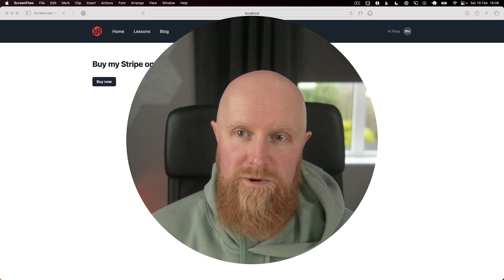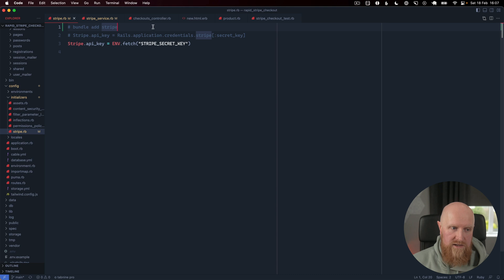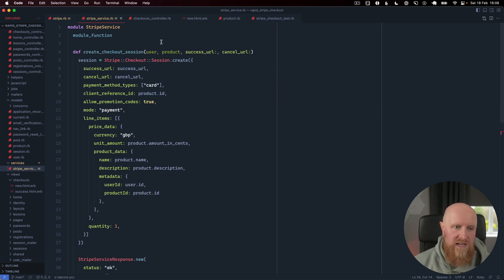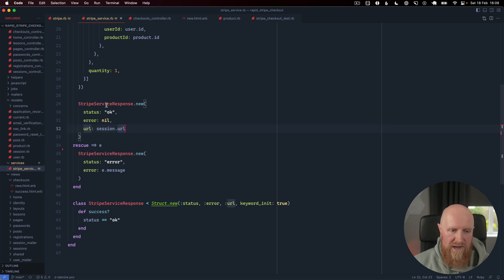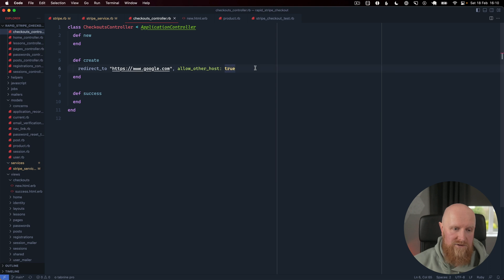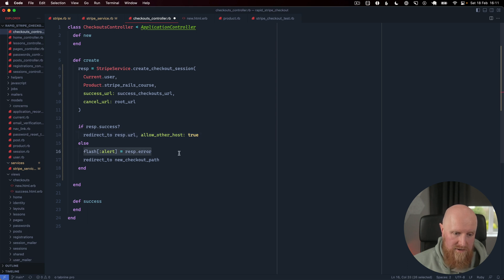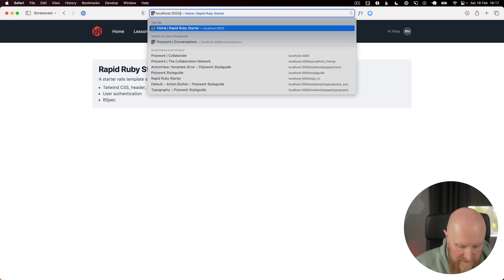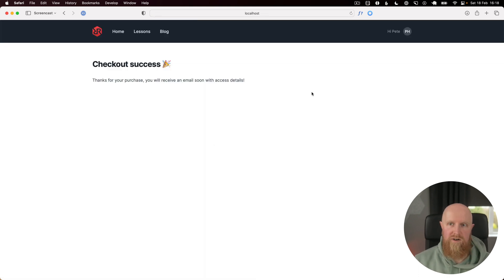Stripe checkout in UNDER FIVE MINUTES!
Integrate Stripe checkout into your rails app in less than five minutes with the help of a little StripeService I’ve put together.

Let me know if you enjoyed this content on Stripe and want to see more!

P.s. Want access to next week's video right now? Head on over and sign up on rapidruby.com now!